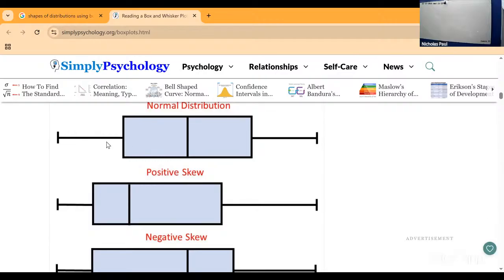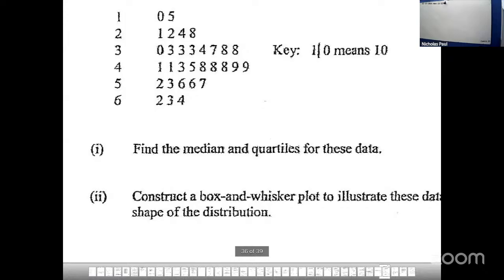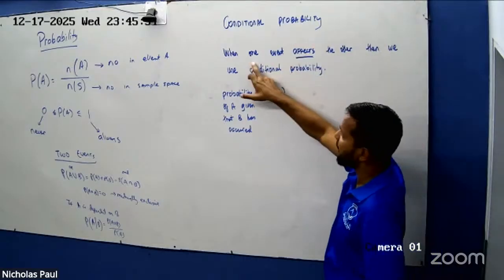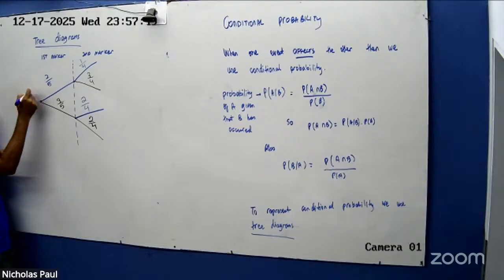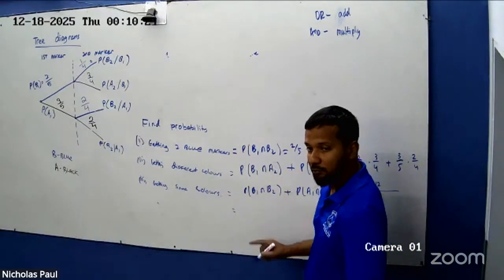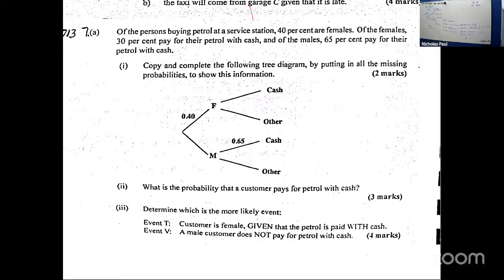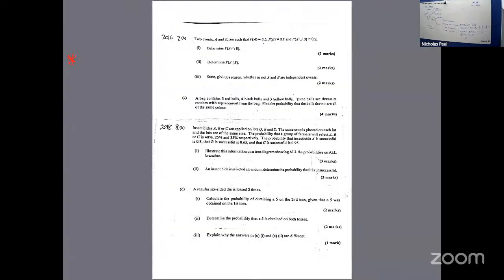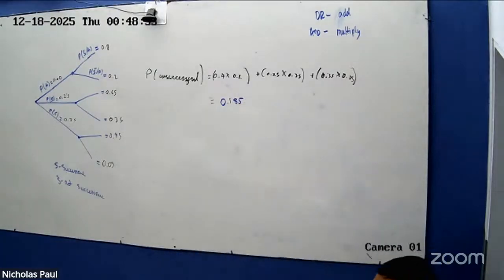Cesc Additional Mathematics Shapes of Distribution and Probability